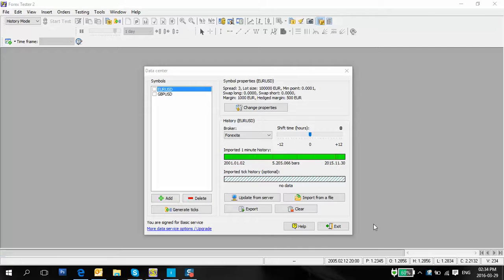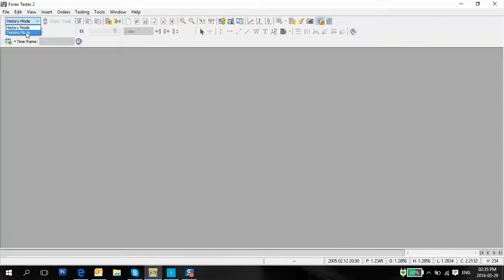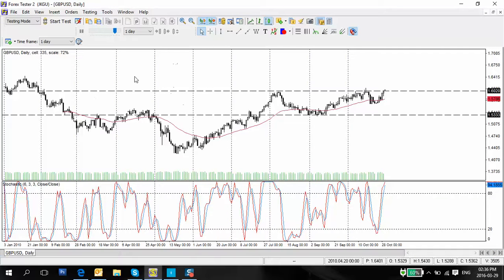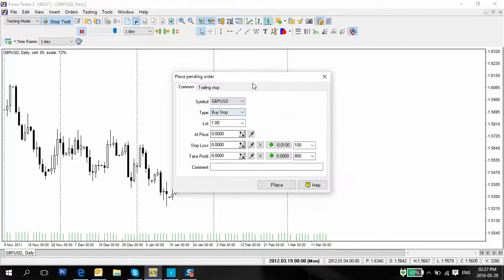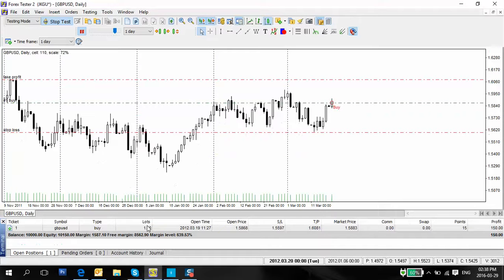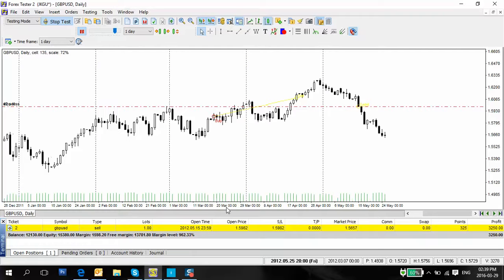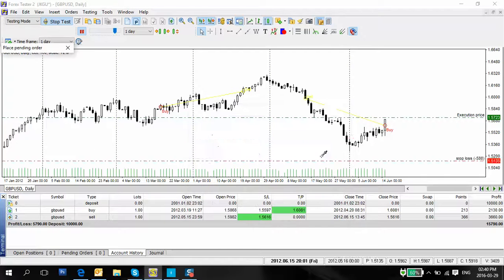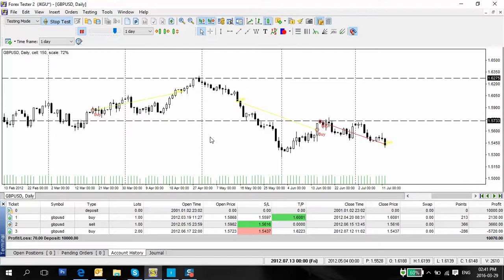Forex Tester 2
A short overview of Forex Tester 2